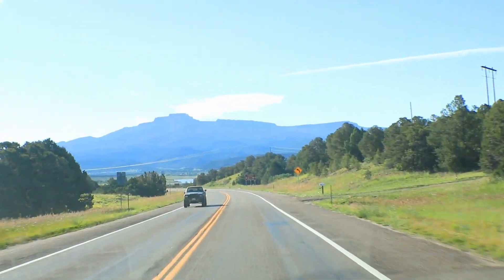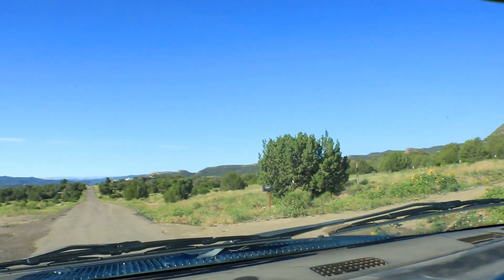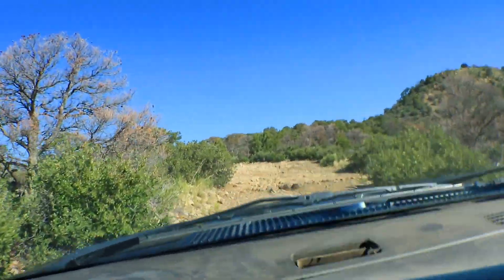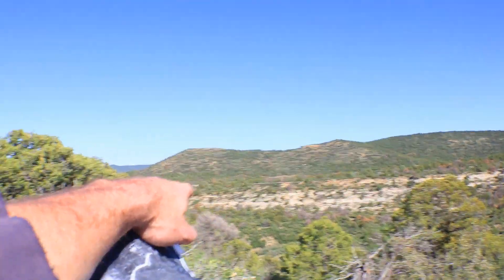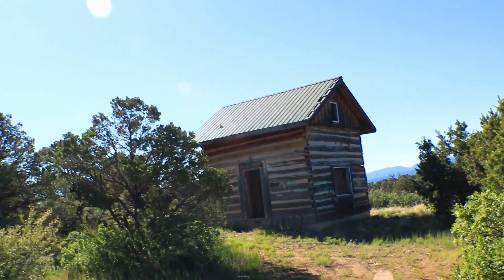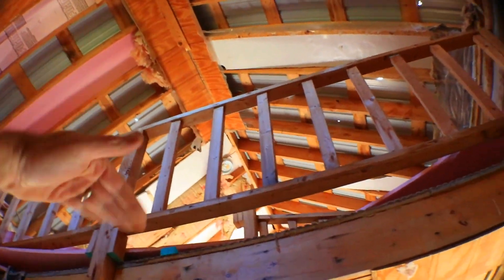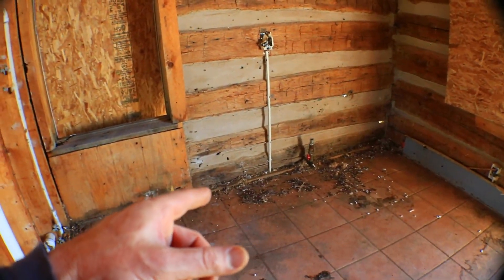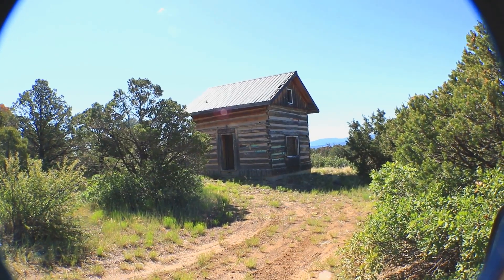Rancho Verde 40 acres and Antique Cabin